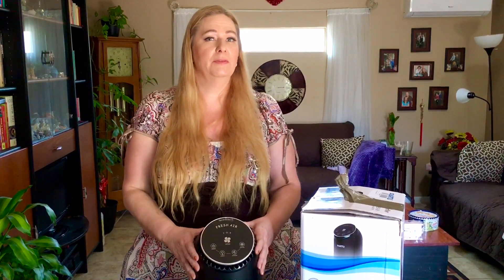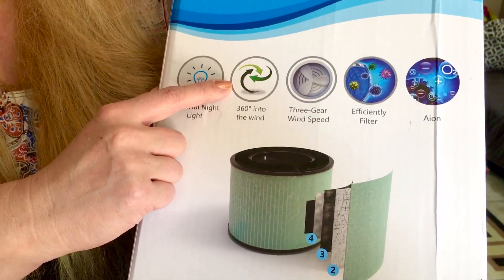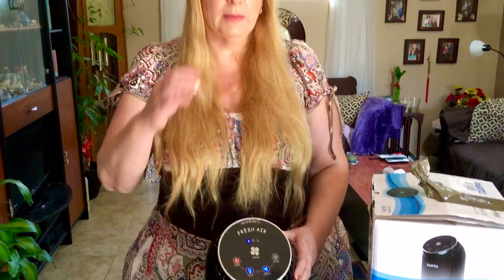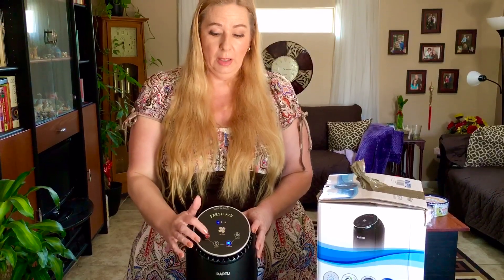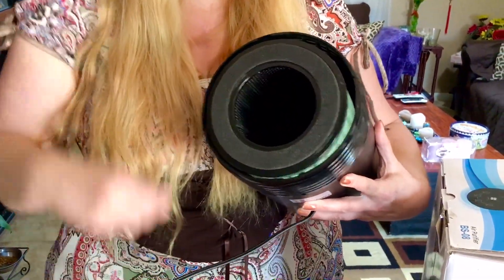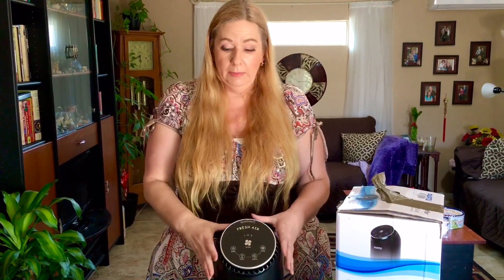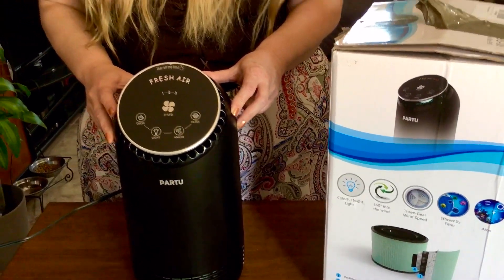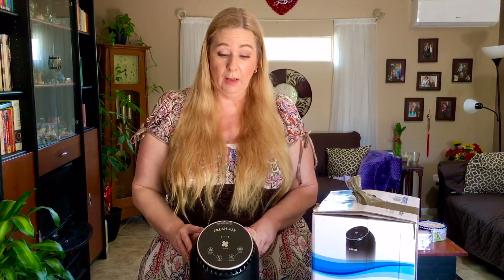PARTU Air Purifier review by Claudia Floraunce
Do you have problems with air quality? Itchy or dry eyes?
Coughs and sneezing?
Maybe all of these. Are you concerned with your air quality?
Do you have odors in your home that leave you red faced and rushing for the air freshener?
This HEPA rated filter might just be the answer to your problems.
This smart looking air purifier is quiet and budget friendly.